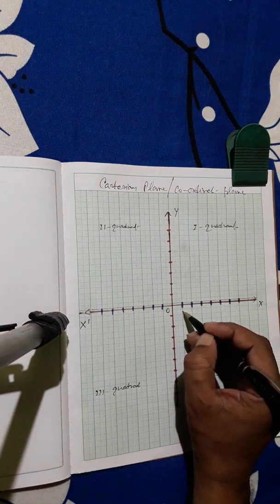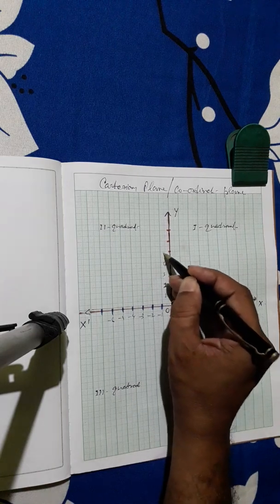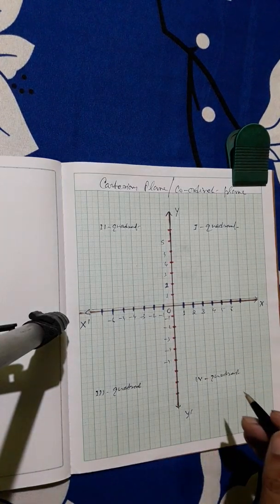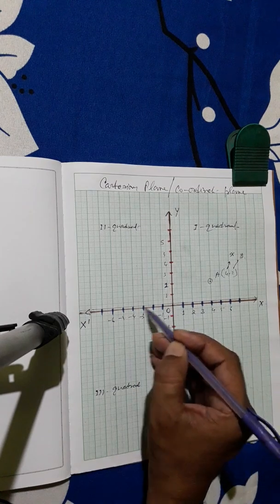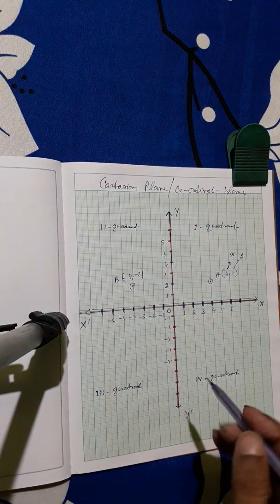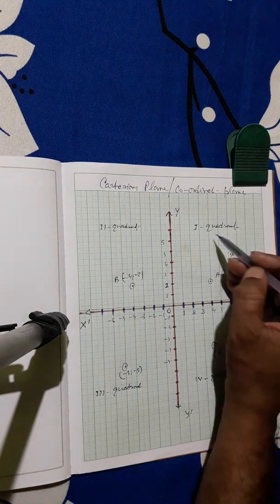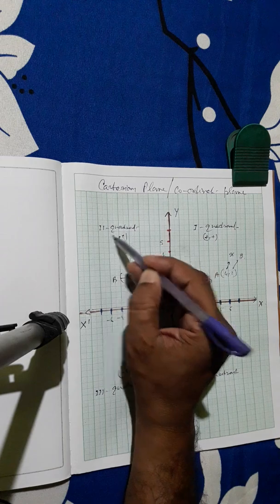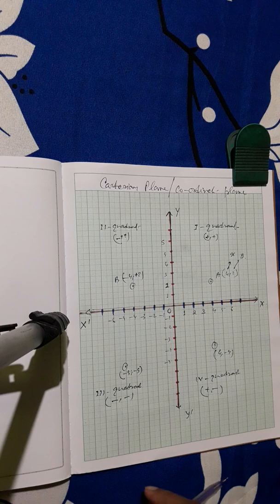Special Class 9 Maths